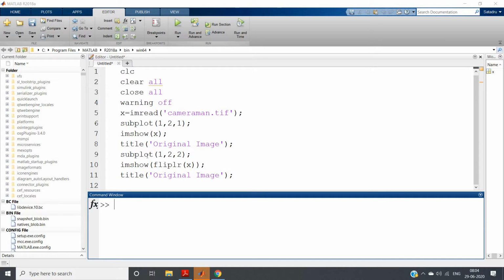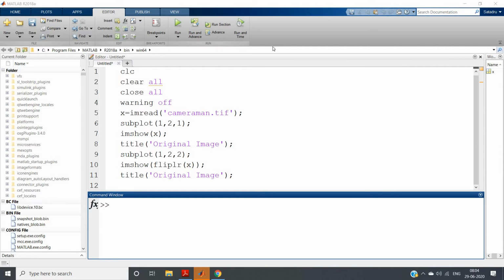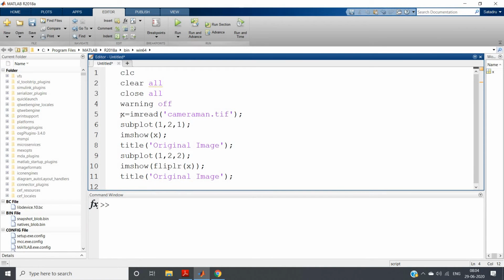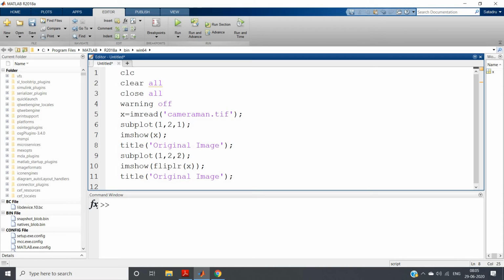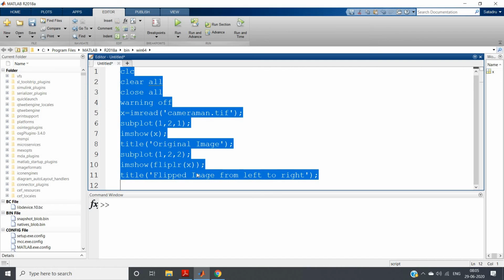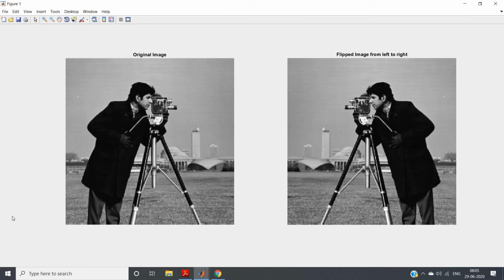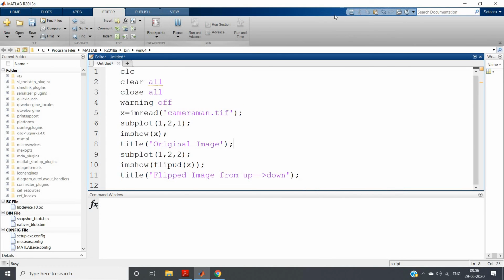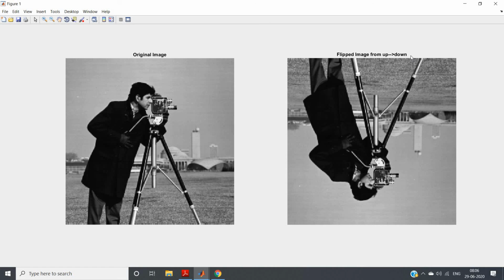Image Flipping | MATLAB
Code for flipping left-right:
clc
clear all
close all
warning off
x=imread('cameraman.tif');
subplot(1,2,1);
imshow(x);
title('Original Image');
subplot(1,2,2);
imshow(fliplr(x));
title('Flipped Image from lefto to right');

Code for flipping up-down:
clc
clear all
close all
warning off
x=imread('cameraman.tif');
subplot(1,2,1);
imshow(x);
title('Original Image');
subplot(1,2,2);
imshow(flipud(x));
title('Flipped Image from up to down');